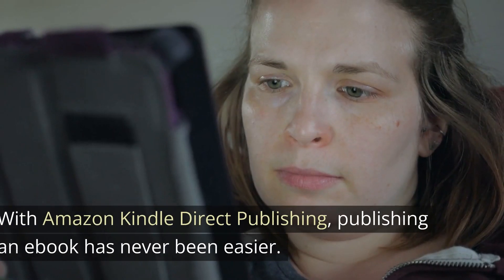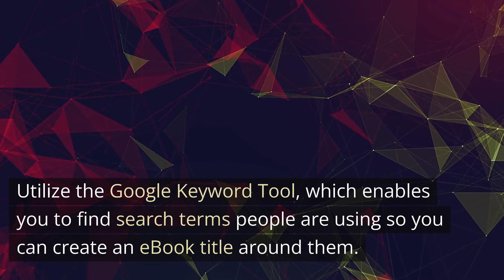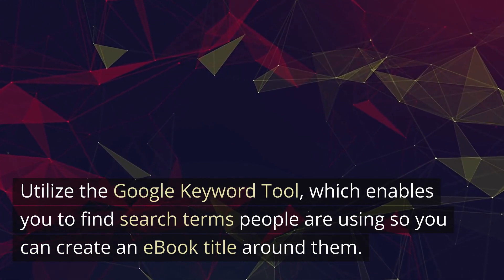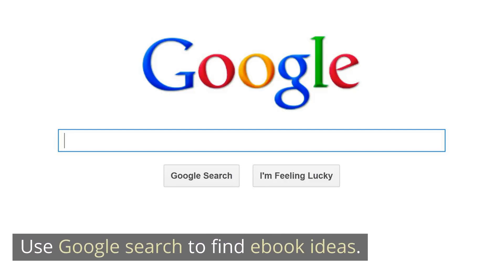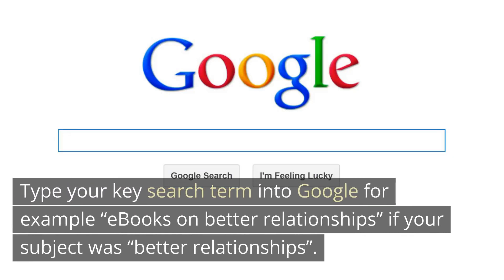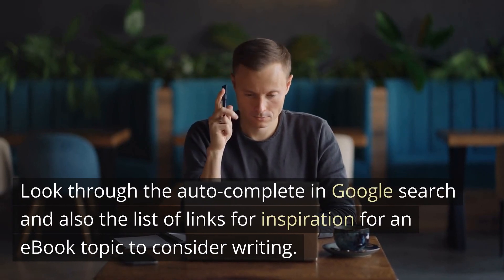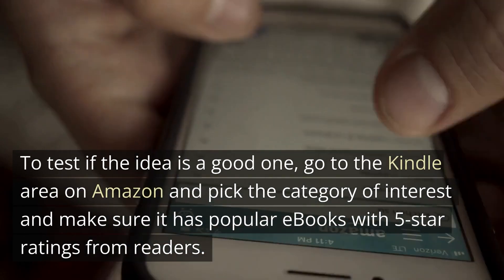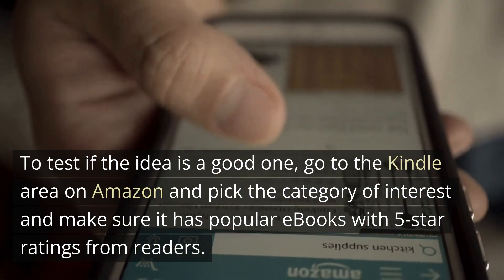How to make money writing ebooks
Writing an ebook to make money online may seem too hard for many people. This blog helps simplify and demystify how to get started now!

Some of the equipment used to make a video like this:
Fancy Camera Lens
Fancy Camera Mic
Vlog Camera
Wide-angle vlog lens